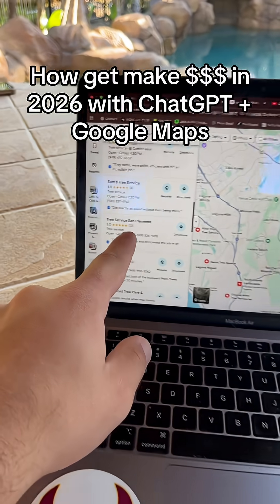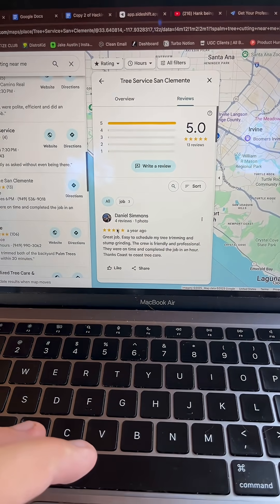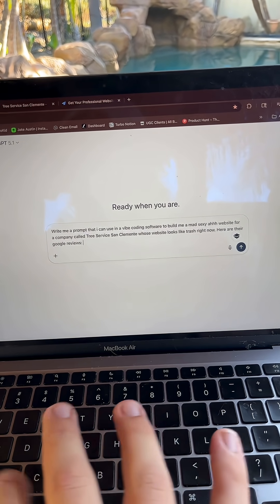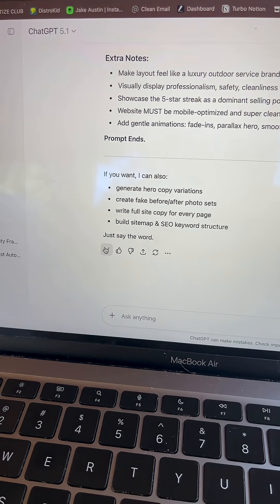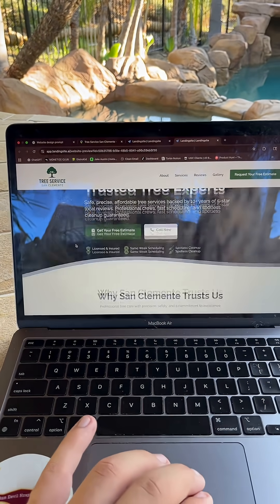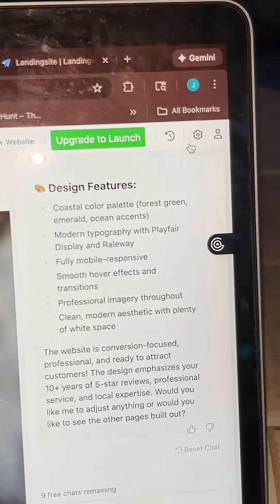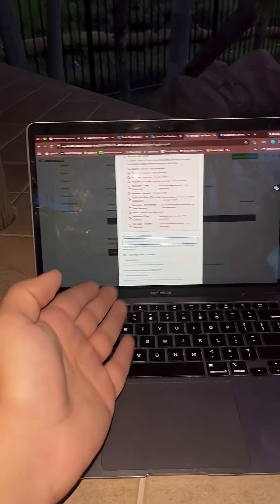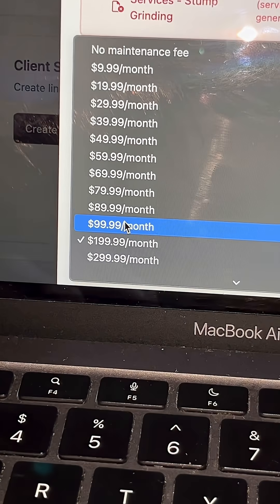Making websites with ai will PRINT in 2026